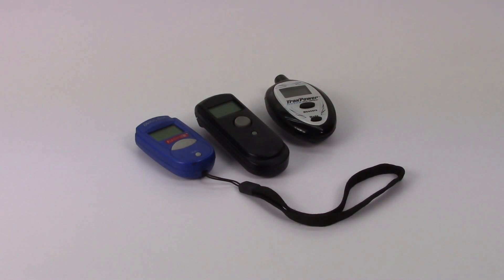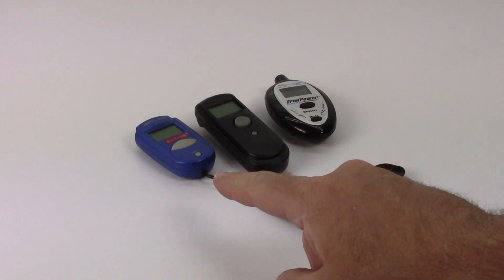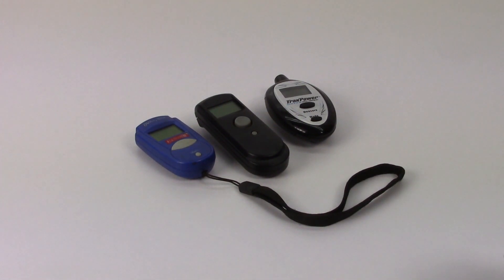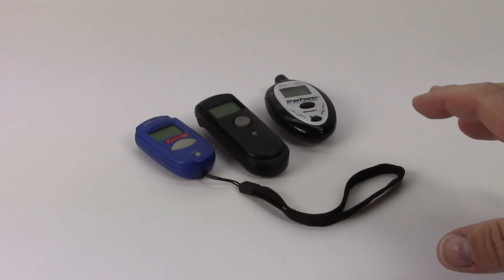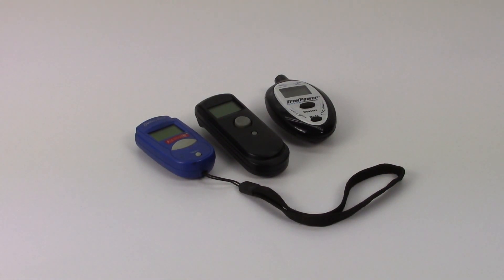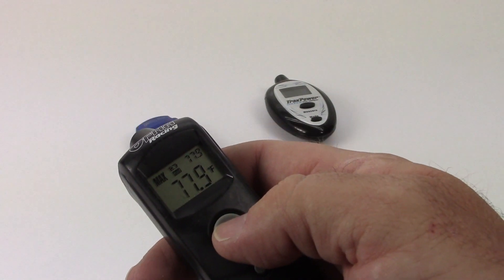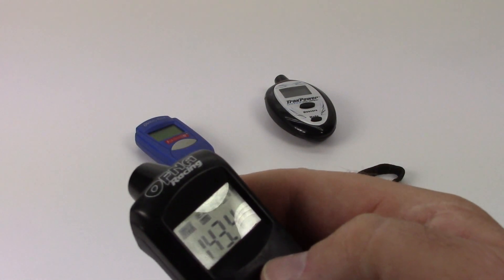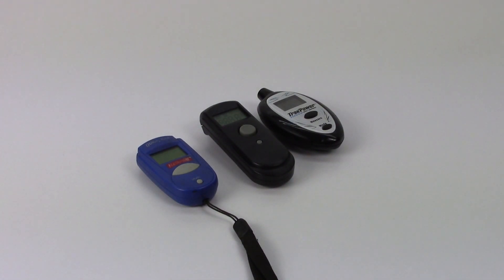Tool Tuesday EP23 - Temp Gauges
Temp Gauges are very important in the world of RC (Remote Control).  Just like humans, our temperature tells you if something is wrong.  With an RC Car/Truck, a higher than normal temp can tell you that you might have a problem down the line and could jeopardize one or all of your electrical components.

This is the DuraTrax Flashpoint Infrared Temperature Gauge.
ONE YEAR LIMITED WARRANTY
FEATURES
Monitors temperatures of engines, sealing irons, electric motors
and battery packs
Wireless for safe and accurate readings without touching the heat
source-simply point, push a button, and read the results
Palm sized 1.13 ounce reads wide temperature range from
-27° to +428°F (-33° to +220°C)
Special mode settings allow user to find, hold, and display minimums
and maximums of fluctuating temperatures to provide the most
accurate information
Auto-off timer preserves battery power by shutting down unit after
15 seconds if not used
Large LCD for easy viewing
Replaceable 3V CR2032 Lithium battery available at jewelry and camera
counters of major retail stores
INCLUDES
One DuraTrax Flashpoint Infrared Temperature Gauge with Lithium
battery and wrist strap

This is the Infrared Temperature Gauge with Stopwatch from TrakPower.
FEATURES
Displays temperatures in Fahrenheit or Celsius
Temperature range of -27 to 428°F (-33 to 220°C)
Stopwatch counts lap times to the nearest 0.01 second
One second response time
Backlit LCD screen
One year limited warranty beginning at date of purchase
INCLUDES
Infrared Temperature Gauge with Stopwatch, Nylon Carrying Case and
Lithium Battery

The PE-2 unit adds a much requested red sighting laser, and an expanded temperature range to 662F (easily switchable to 350C). The PE-2 has an adjustable emissivity setting for precise calibration, and perhaps best of all, a tight infrared "cone" distance to spot ratio (D:S) of 6:1. That means at a distance of 6 inches, you are reading an area just 1 inch in diameter. At a distance of 2 feet, an area of just 3 inches.

Range: (-67°F to 662°F) switchable to Celsius (-55°C to 350°C)
Thermocouple Range: N/A
Resolution: 0.1°
Response Time: 1 second
Accuracy: ± 1.8°
Field of View: (D:S Ratio) 6:1
Modes: Max/Min/Lock
Emissivity: 0.05~1 adjustable
Battery Life: 40 hours continuous use
Battery: Two AAA batteries
Display: LCD
Dimensions: 25 x 44 x 114mm
Weight: 90 grams
Special Features: Sighting Laser